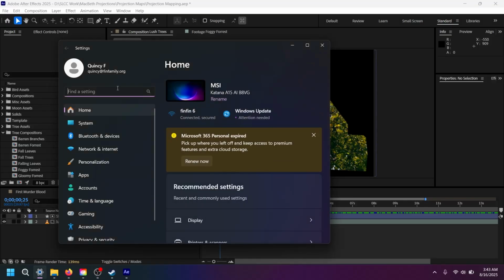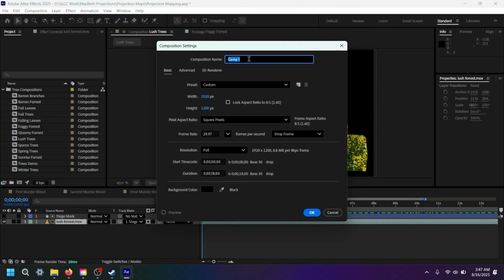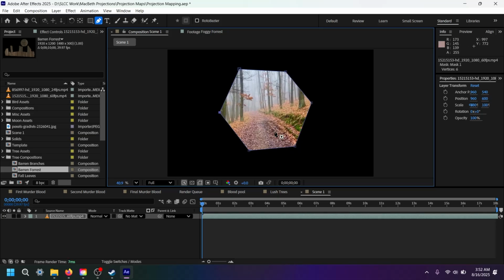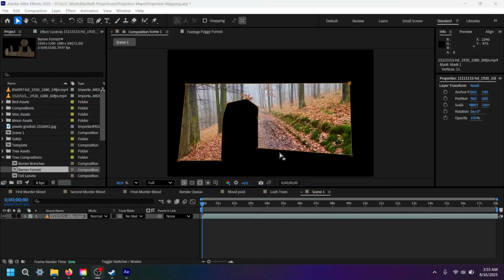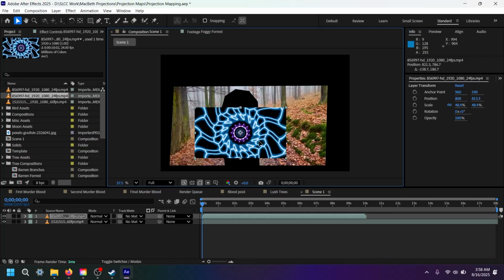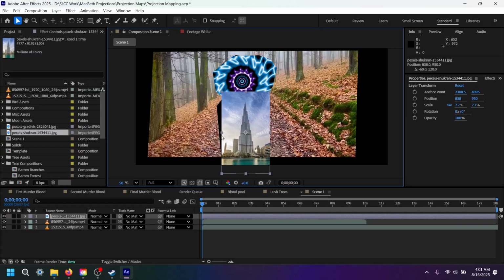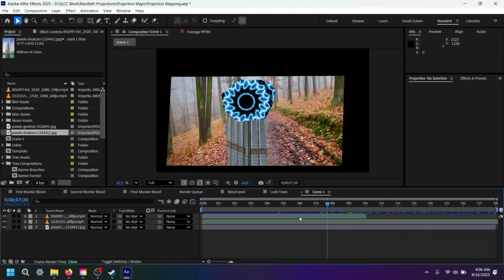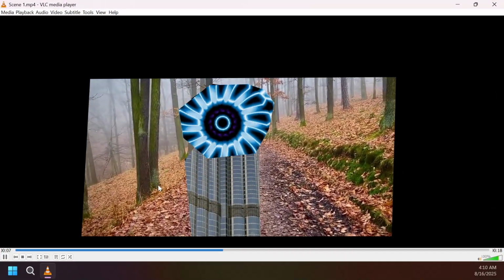Projection Mapping in Adobe After Effects